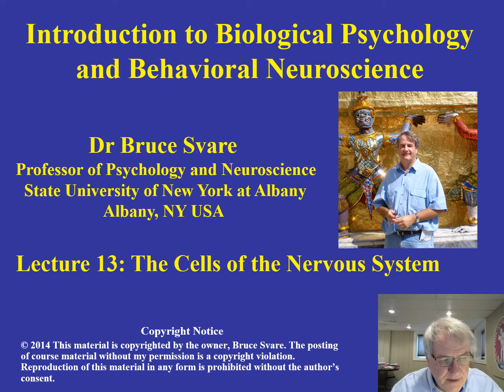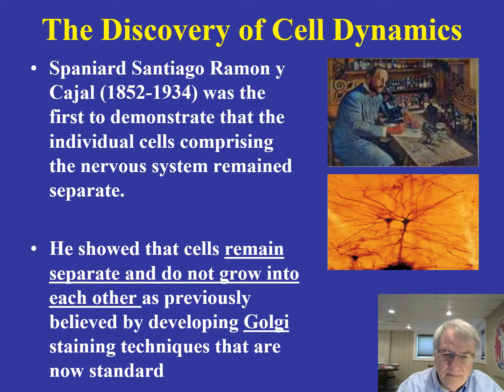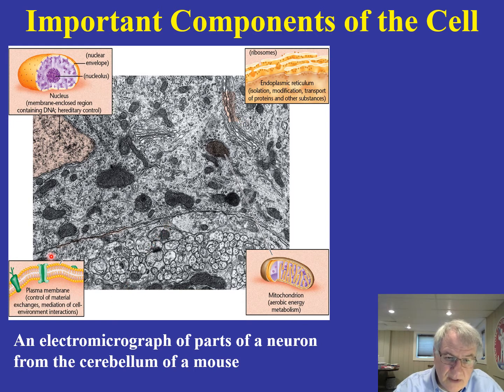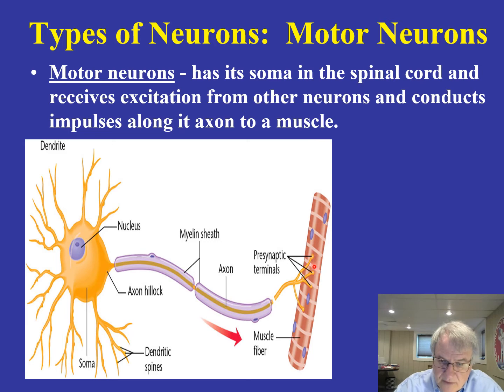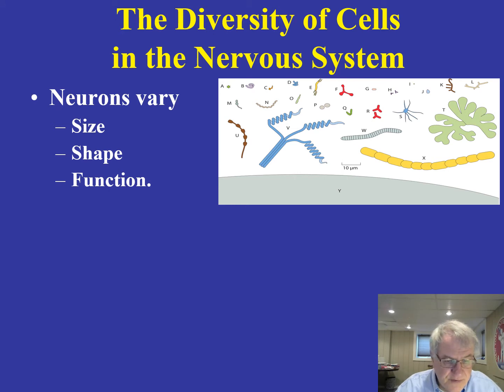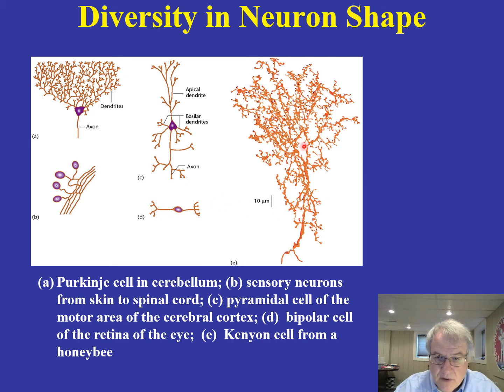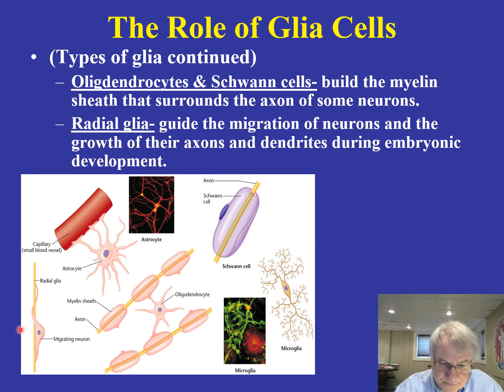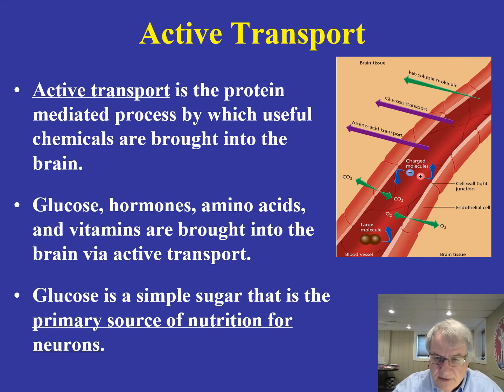Distance BN Lecture 13 Cells of the Nervous System video